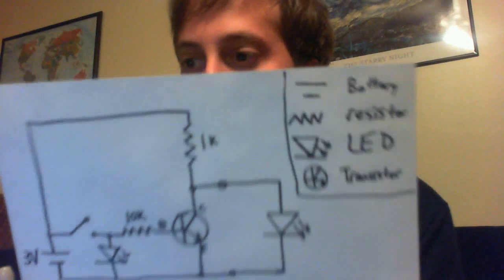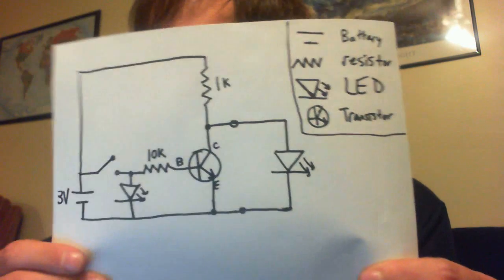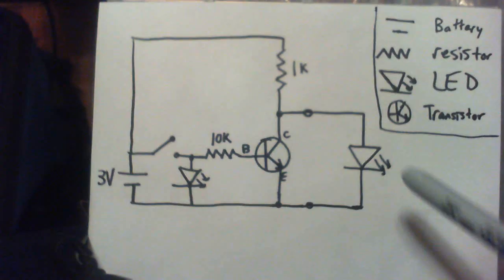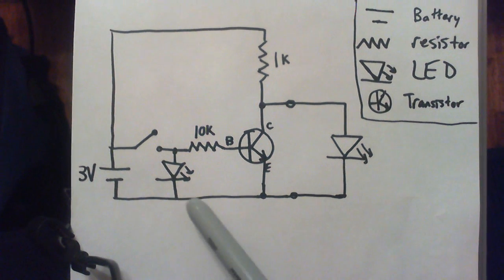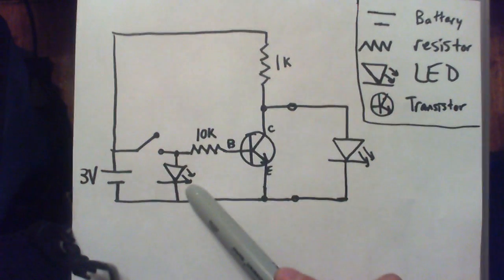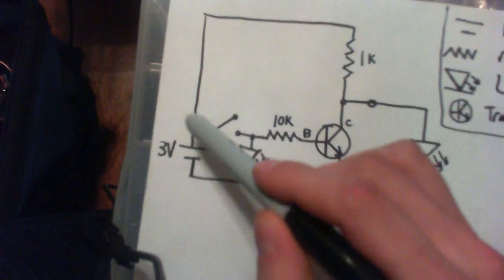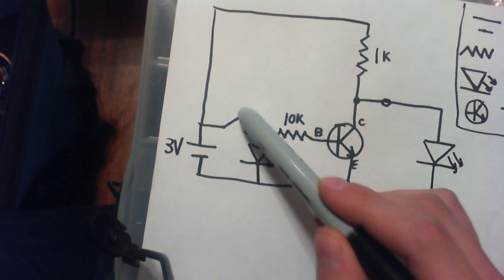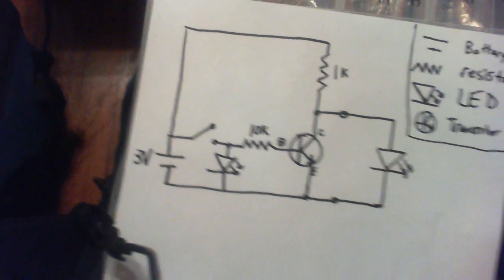Stephen's Real Life NOT Gate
I show you how to build a NOT gate... in real life!